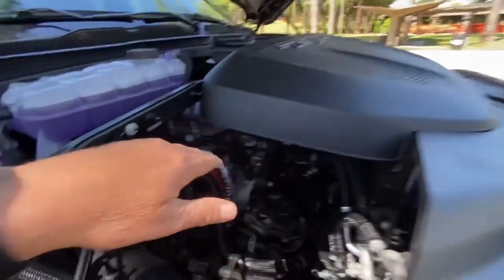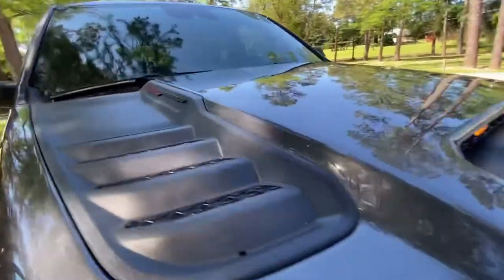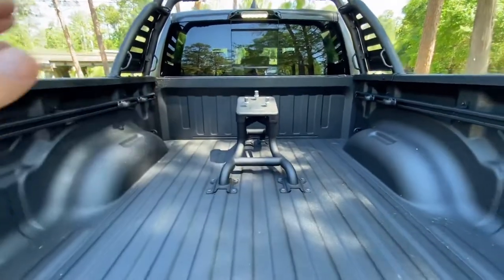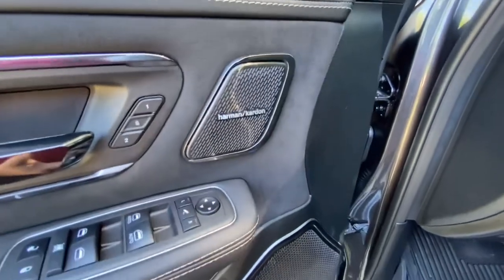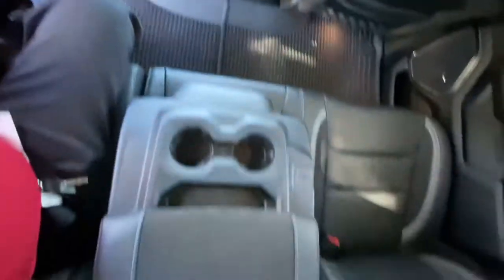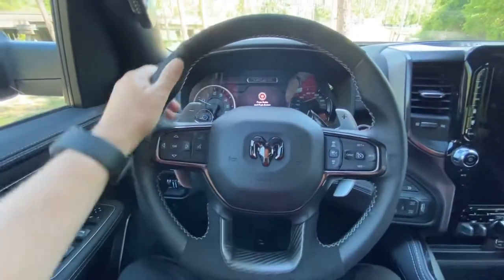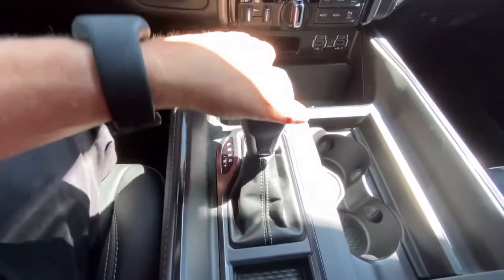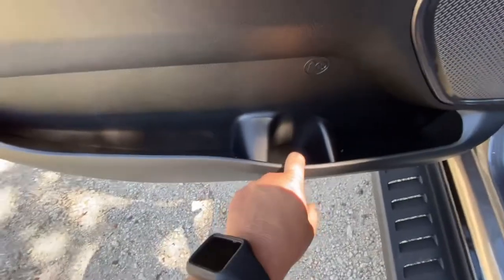2021 Ram TRX review!! Fun facts and and overview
Hey everybody this is Car Guy Jake!! I made this video just to have some fun and give some fun facts. We have it available for sale here at Sandy Sansing CDJR in Milton, FL. Liftedtown CarGuyJake SandySansing RamTRX Ram1500TRX Ram1500 TRX SandySansingCDJR Ram SuperCharged #6.2L#Milton